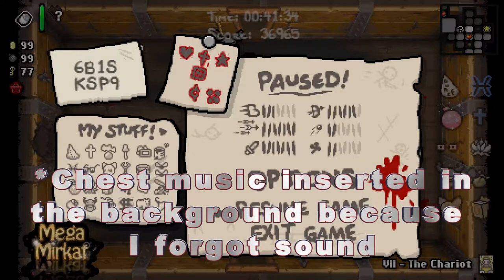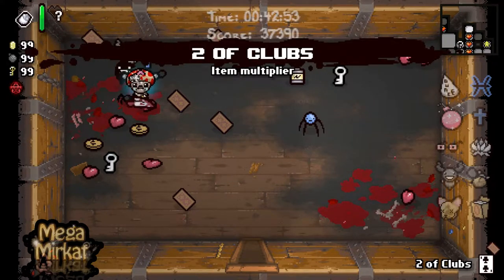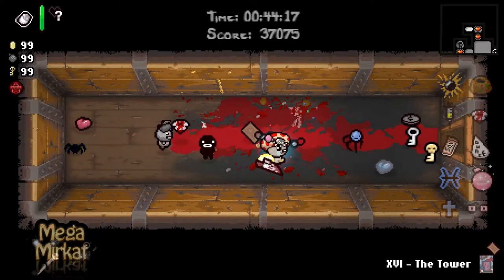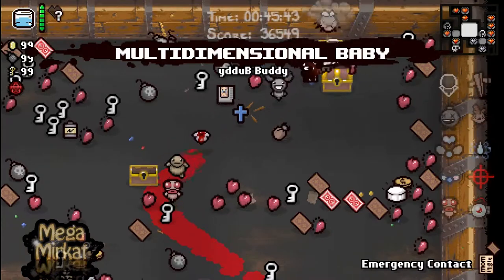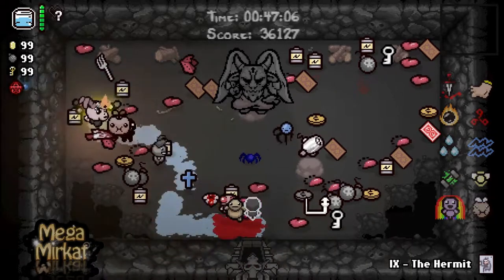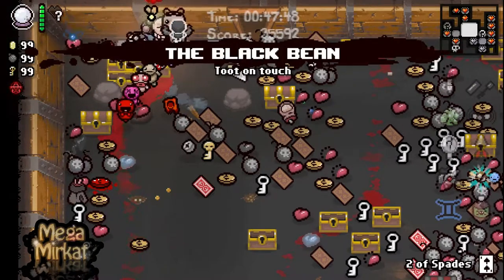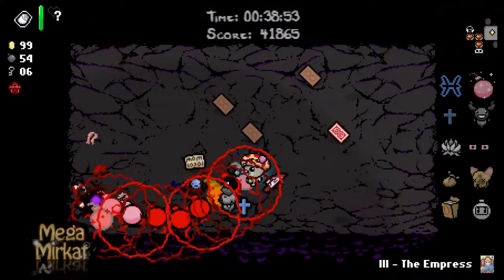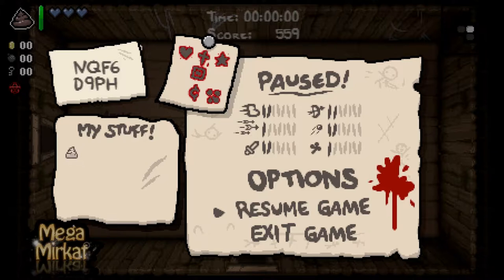The Binding of Isaac:Rebirth OP run #4: "Complete Insanity"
Main combo: Glitter bombs, Dr. Fetus,A bunch of items that give me insane fire rate, Unicorn Stump
SEED: 6B1SKSP9
Today's OP run lets me break the game and get every item! Aaaaand it crashed...